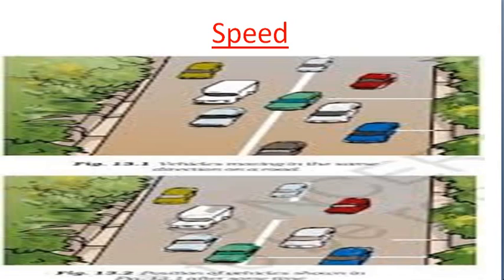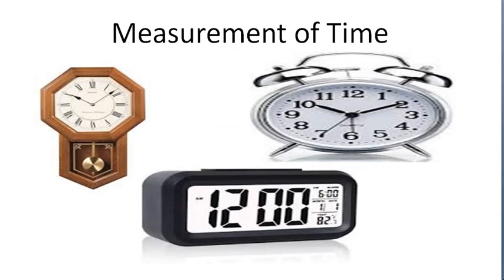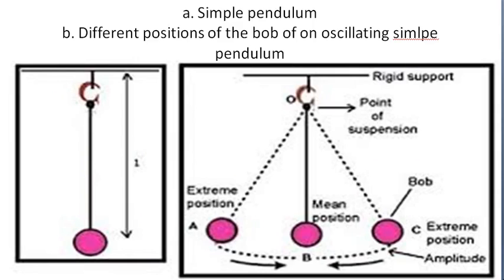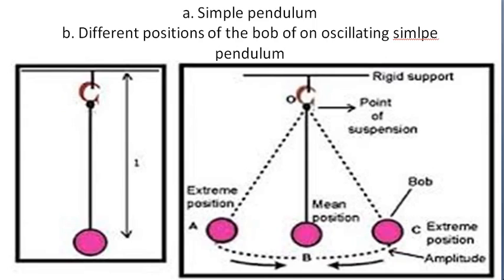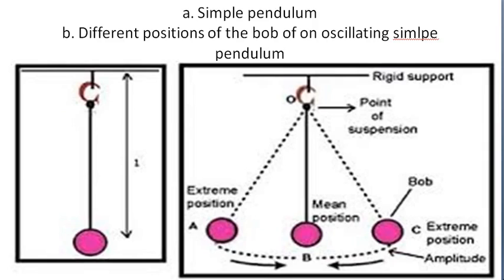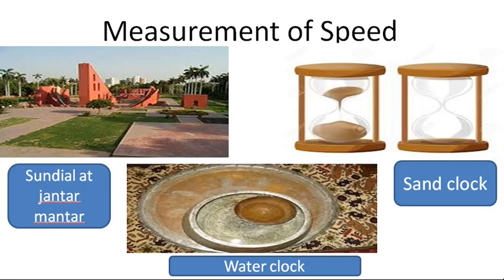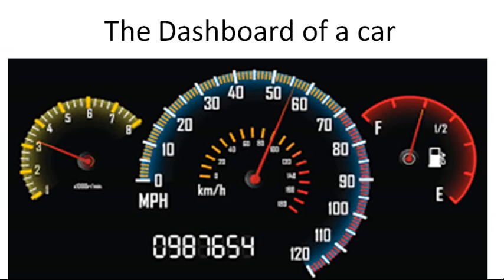Class 7 science chapter 13 motion and time. NCERT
Speed.
a. Simple pendulum b. Different positions of the bob of on oscillating simlpe pendulum .
Measurement of Speed .
Measurement of Speed .